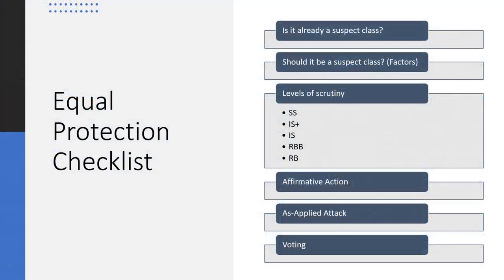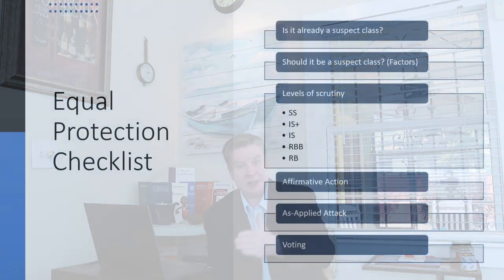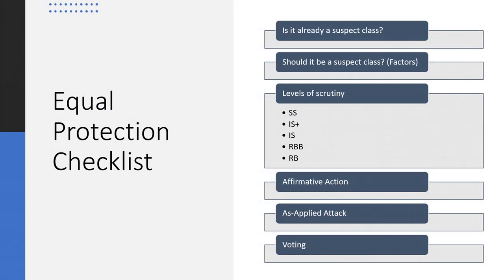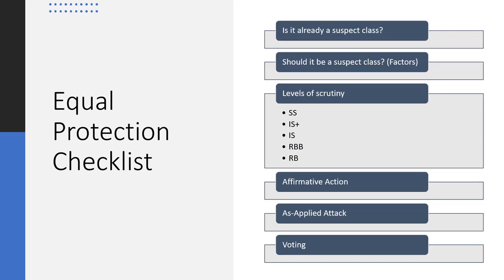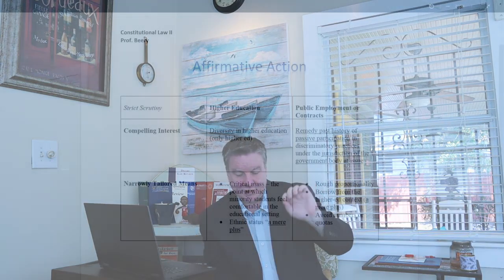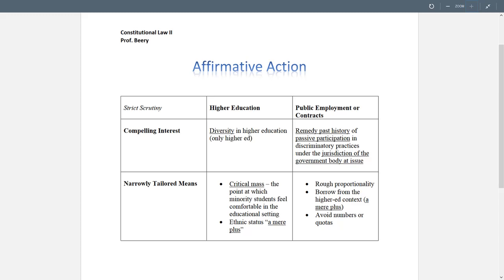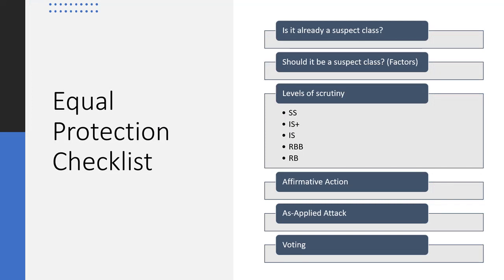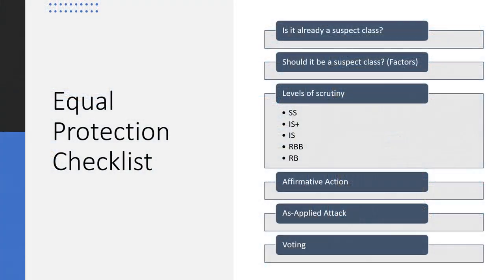Week 14 Ep. 4: Equal Protection Checklist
If you know all this about EP, you're good to go.